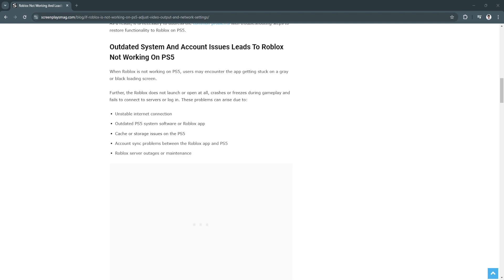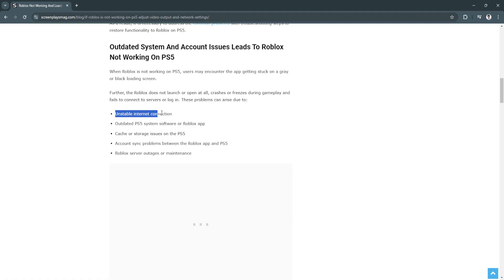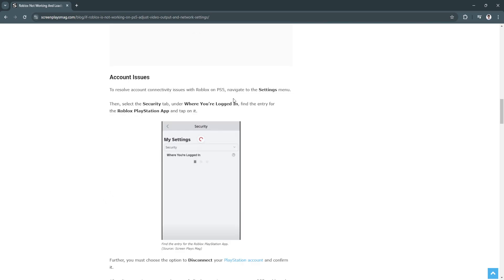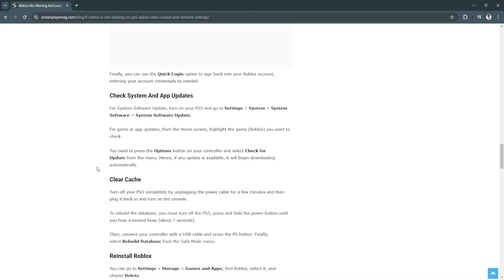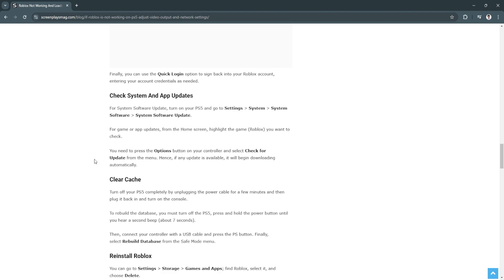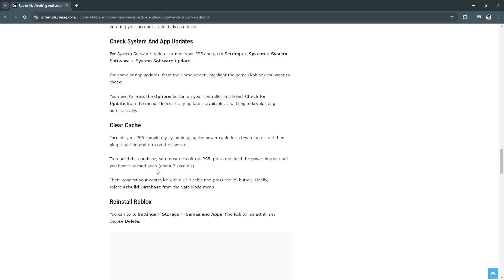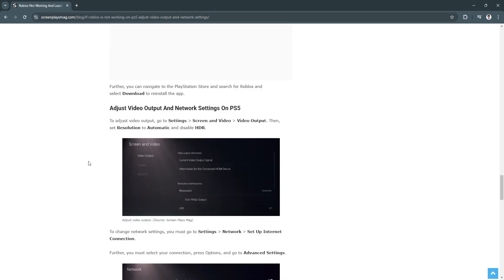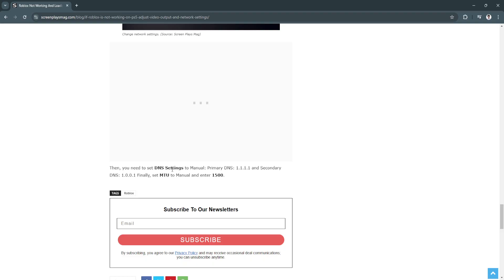How to Fix Roblox Stuck on Loading Screen on PS4/PS5